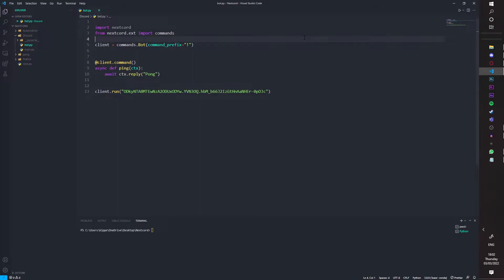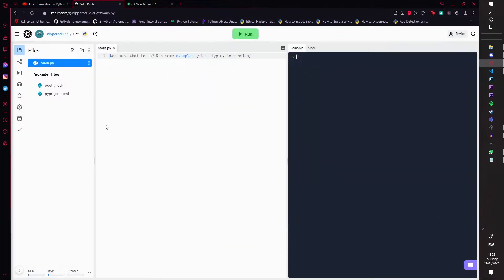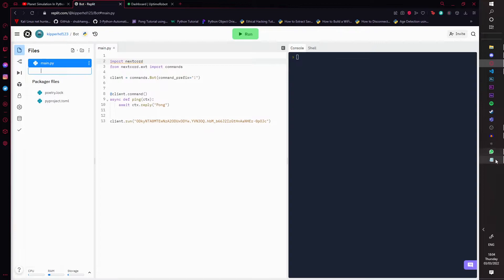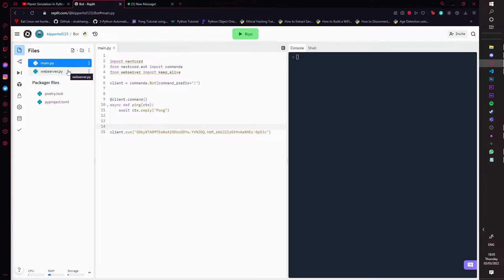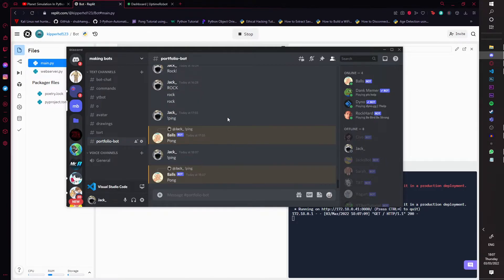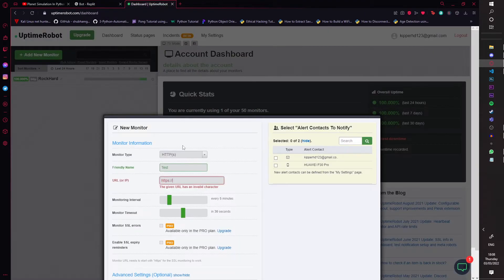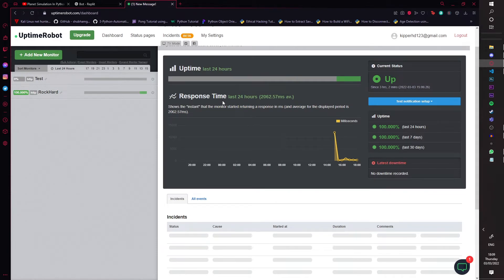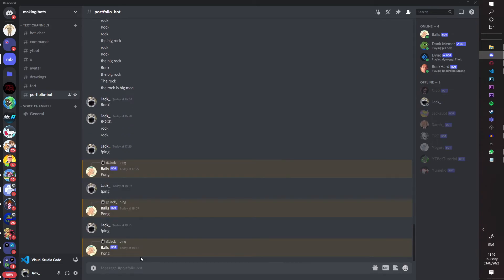[EASY] How To HOST A Discord Bot for FREE 24/7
from threading import Thread

app = Flask('')

def home():

    return "I'm alive"

def run():

  app.run(host='0.0.0.0',port=8080)

def keep_alive():

    t = Thread(target=run)